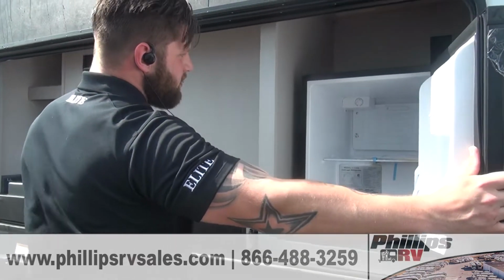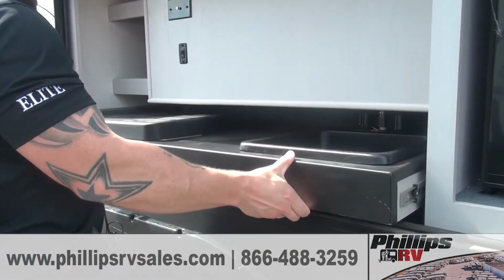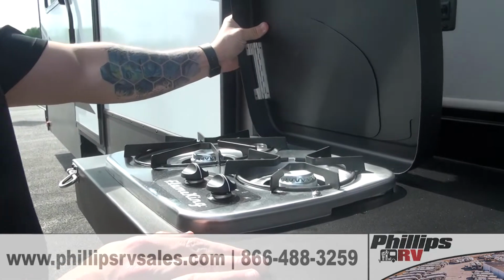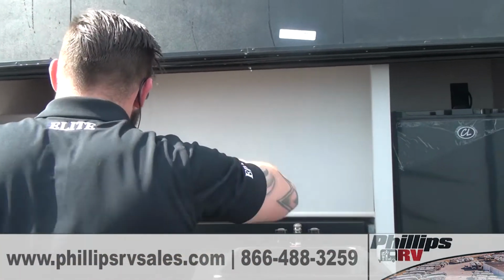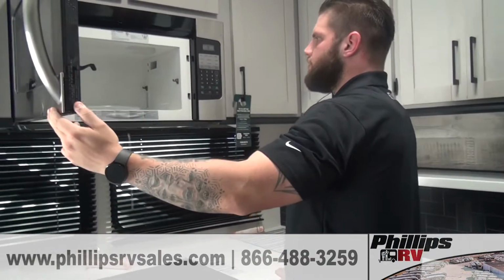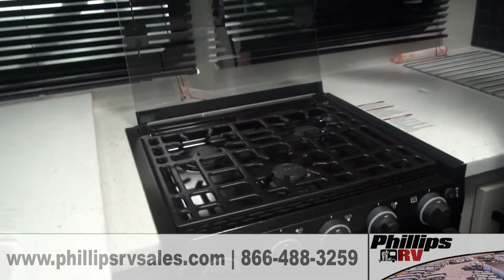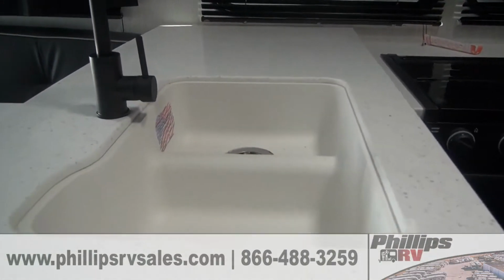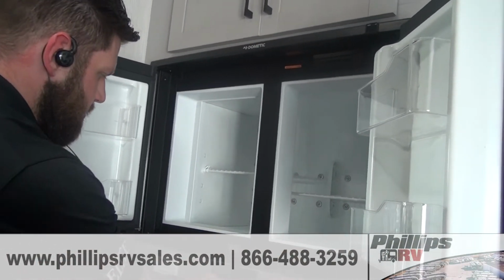Phillips RV | 2022 Heartland Torque TQ 371 Walkthrough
Sales Specialist, Kenny Ballard, gives us a tour of the 2022 Heartland Torque TQ 371 located at Phillips RV in Bradley, IL! Stock #: R20044. You will have everything you need for a comfortable camping trip in this toy hauler! The 13' garage area has a loft above a half bathroom with a folding wall, an optional electric queen bed with split bench seating below it, and one of the dual entry doors to the unit. The chef can prepare their best home cooked meals either indoors with the three burner cooktop or head to the outdoor kitchen and fry up some juicy burgers on the two burner cooktop while staying protected by the 19' electric awning. Freshen up in the dual entry bathroom with the spacious tub which has a skylight above to bring the outdoors inside and it leads directly into the front master suite which has a tilting king bed and a wardrobe/closet slide to keep your clothes looking their best